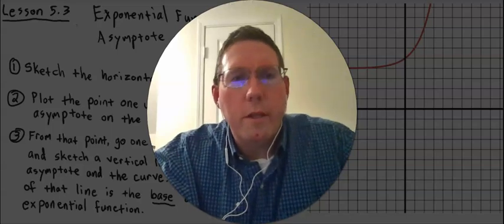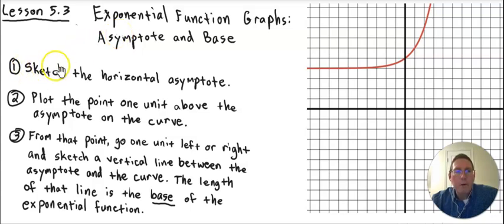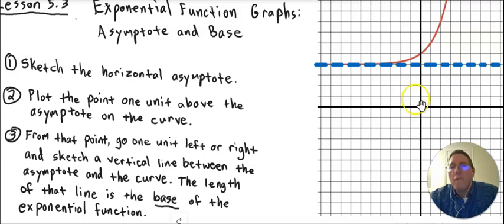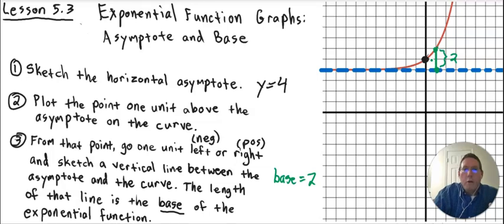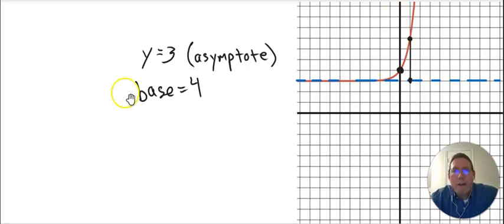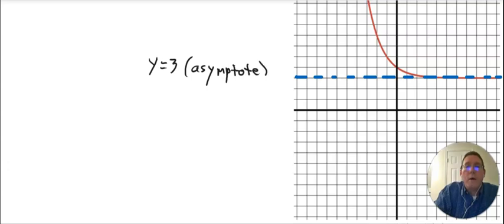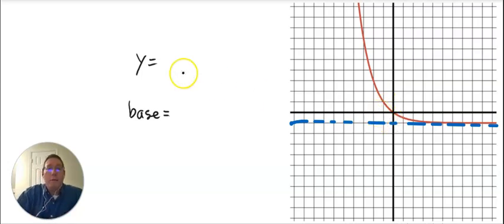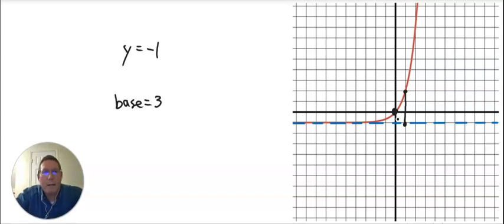Lesson 5.3 - Identify Asymptote and Base of Exponential Function Given Graph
Mr. Ryan shows how to observe the asymptote and base of an exponential function given the graph of the function.